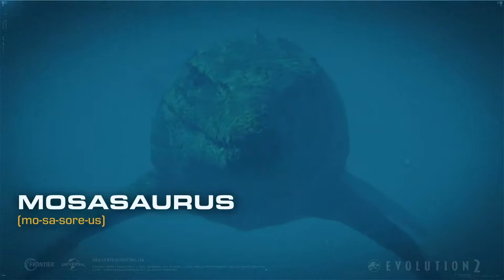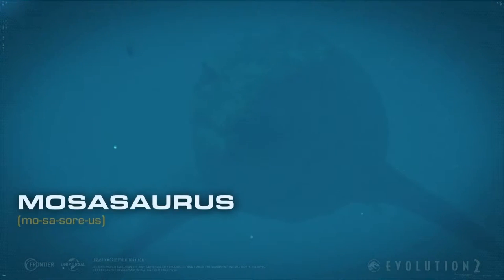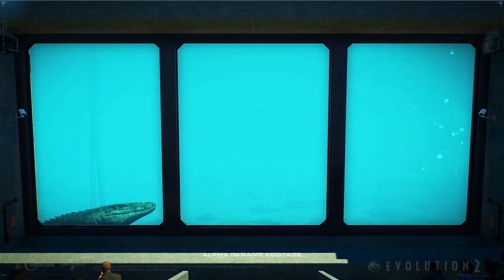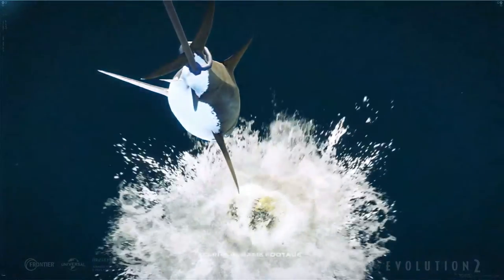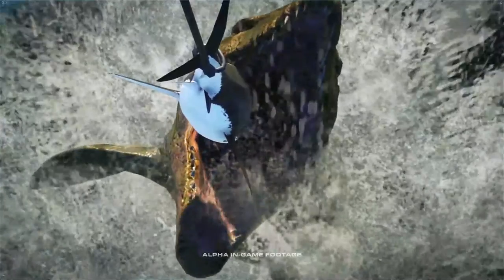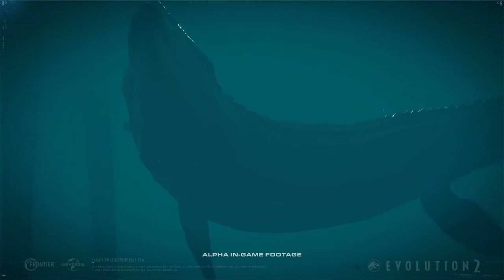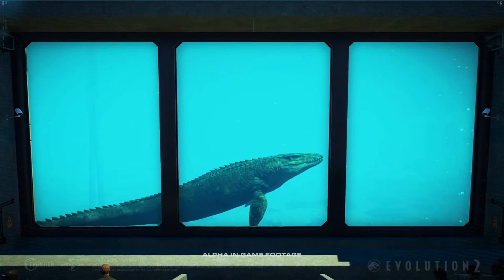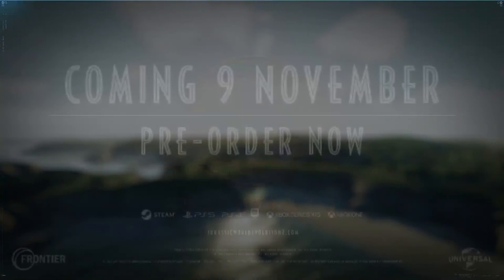MOSASAURUS FEEDING SHOW! - Species Field Guide: Mosasaurus | Jurassic World Evolution 2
First marine reptile in Jurassic World Evolution 2. Who will watch the feeding show? Mosasaurus will fed with sharks.